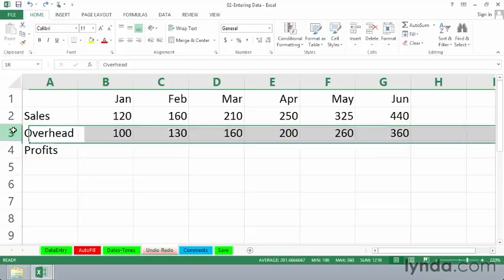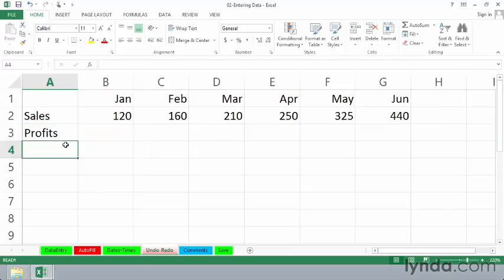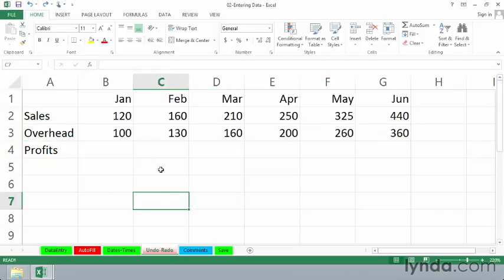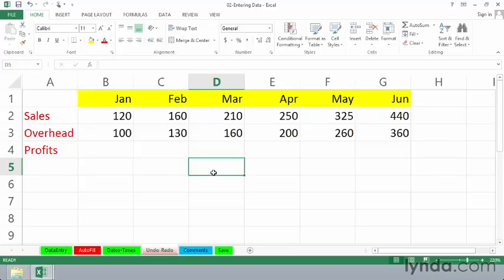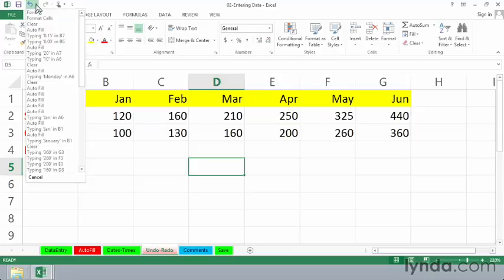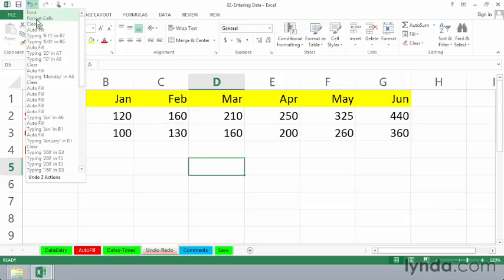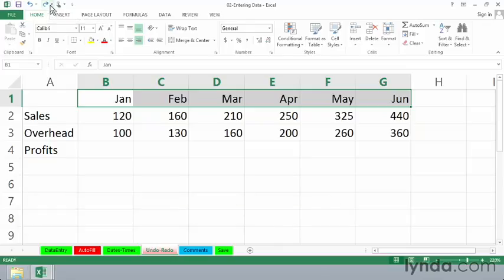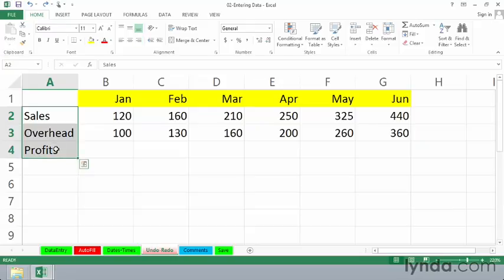16 UndoRedo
Description